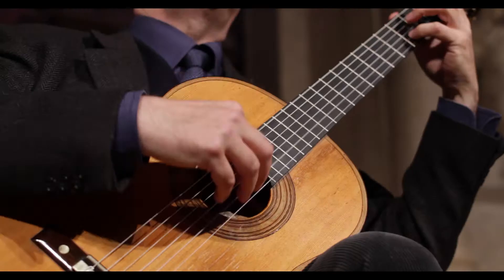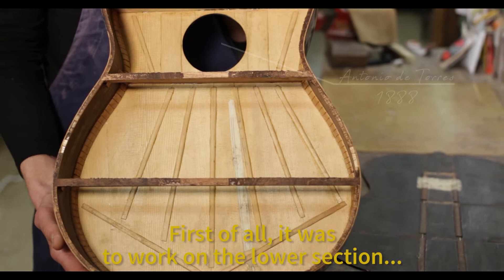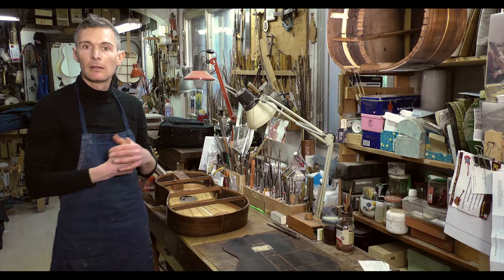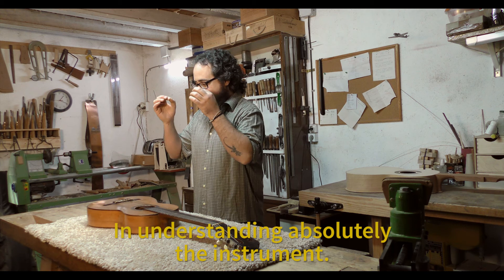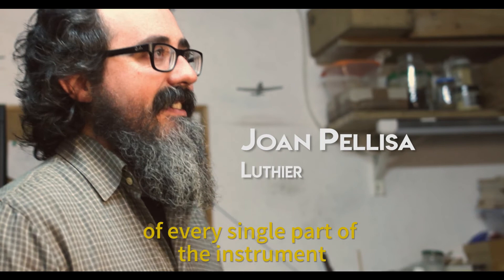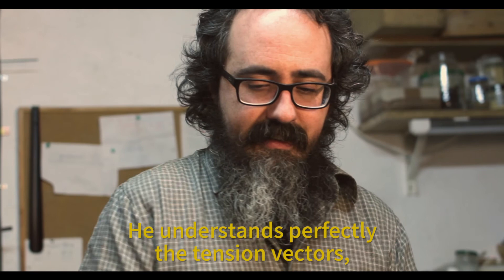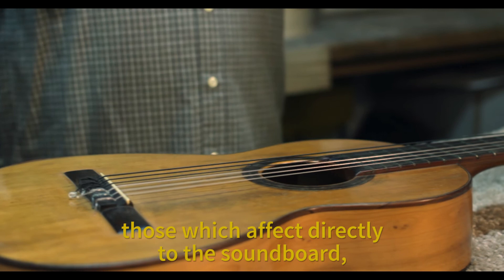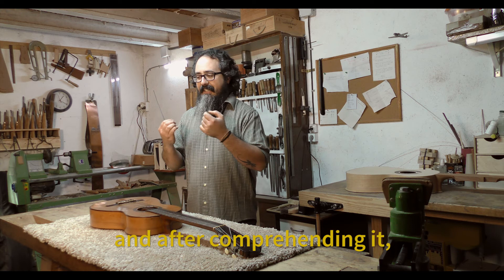Documentary film 200 years of Torres. Teaser 2.